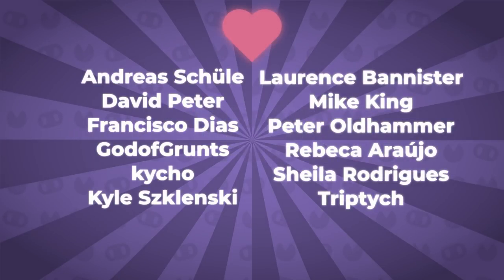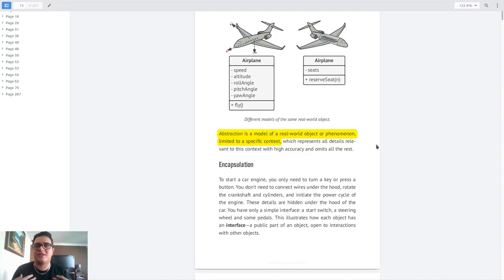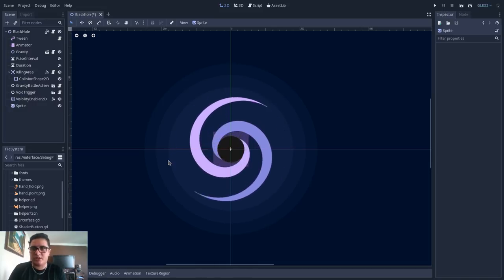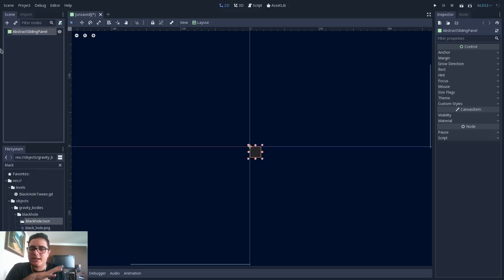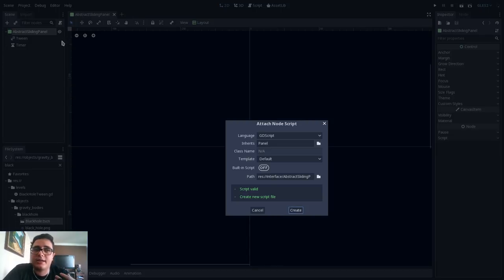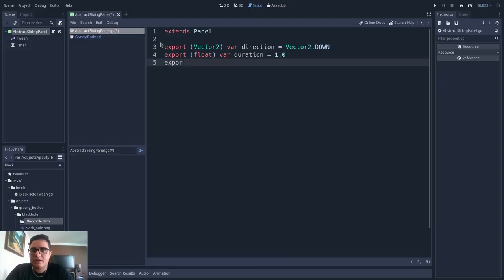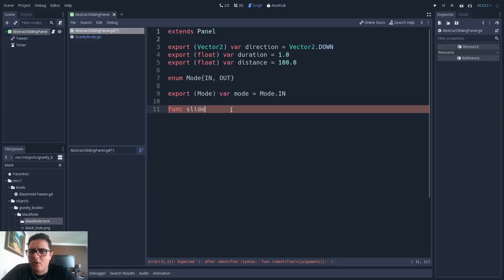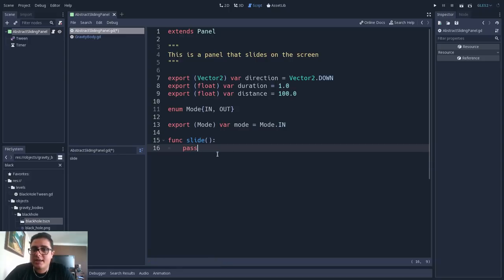Object Oriented Programming Pillars in Godot - Abstraction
Object Oriented Programming has 4 major pillars that sustains its design and provides the outcomes that OOP was designed for. In this video we will talk about Abstraction, the ability to model attributes and behaviors of objects, events or phenomenons in a specific context.

Become my patron!